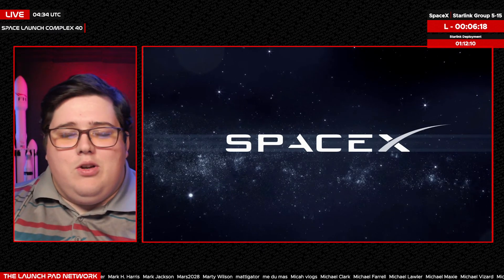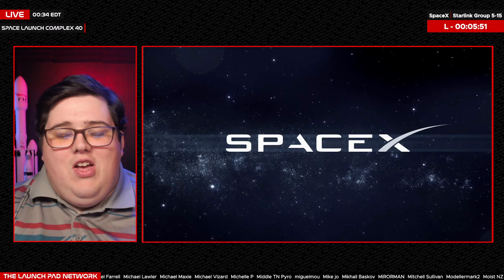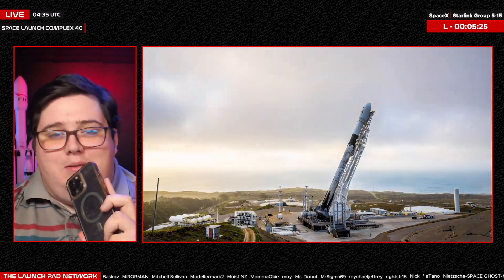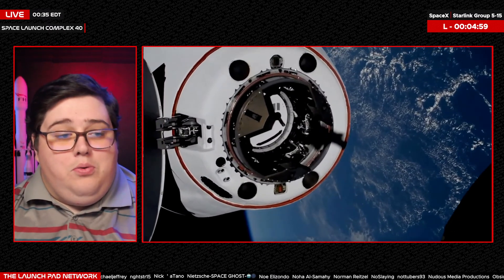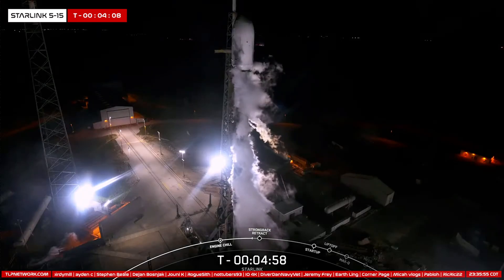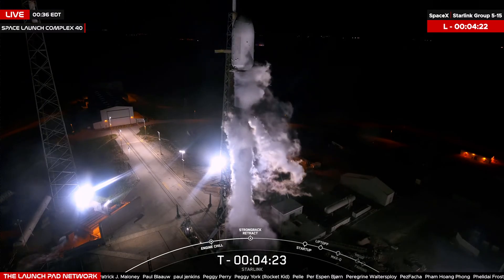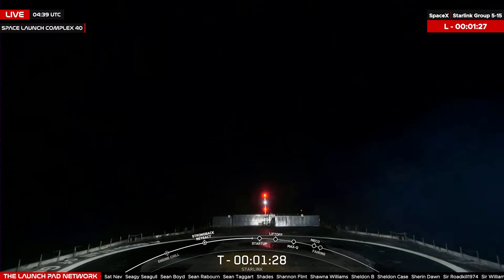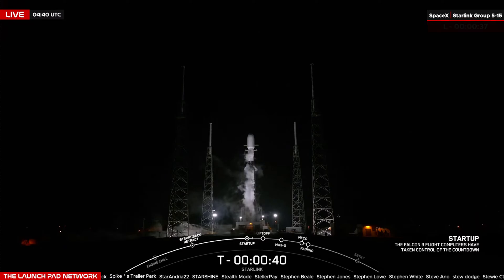REPLAY! SpaceX Starlink 5-15 Launch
Date: July 14, 2023
Pad : SLC-4E
Location : Vandenberg Space Force Base, CA, USA
Rocket : Falcon 9